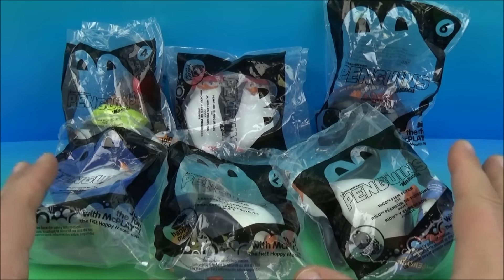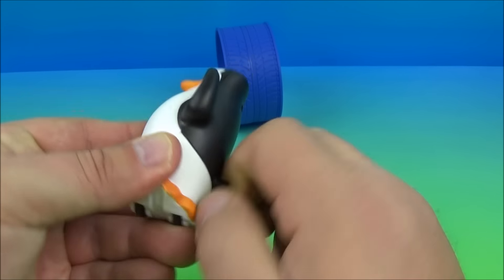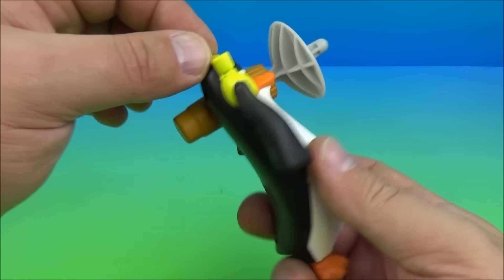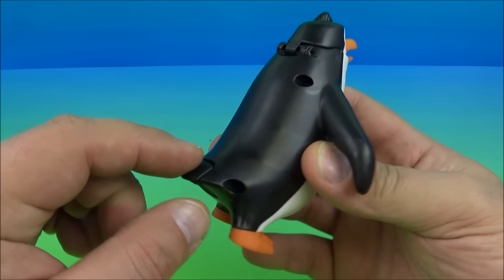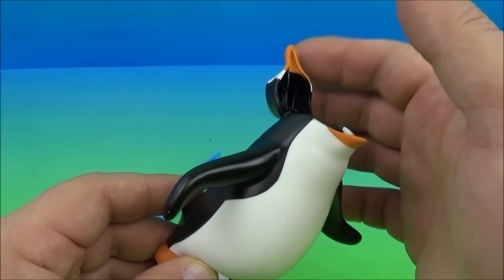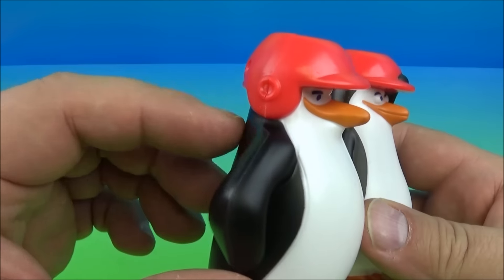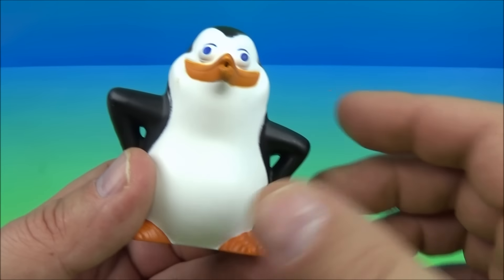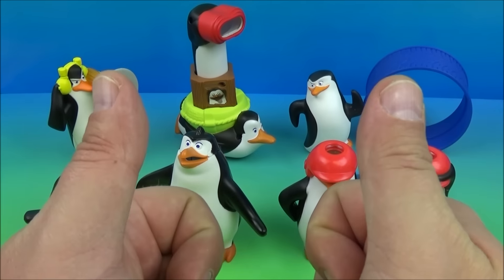2014 PENGUINS OF MADAGASCAR SET OF 6 McDONALD'S HAPPY MEAL MOVIE COLLECTION TOY'S VIDEO REVIEW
About FastFoodToyReviews
Think toys are limited to Toys R Us and other big Toy Stores? Well, not here at FastFoodToyReviews! We know some of the best toys come from the Fast Food Toy Chest. Join us we scour every McDonald’s Menu for the newest Happy Meal toys, travel to every Burger King for the newest movie collectable, and check out every Wendy’s --- but that’s more for the delicious Frosties. For years fast food restaurants have always made toys with our favorite characters, like Scooby-Doo, Disney classics like Toy Story and the Nickelodeon gang, but it took a true collector, like FastFoodToyReviews to find and collect them all.